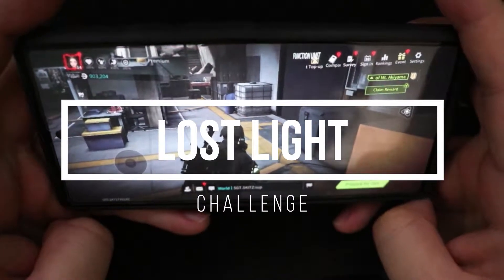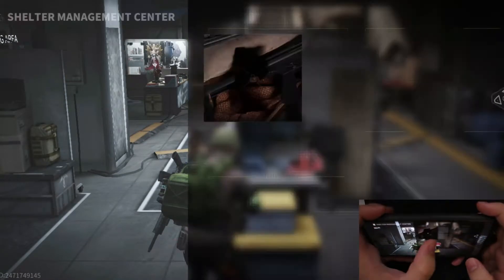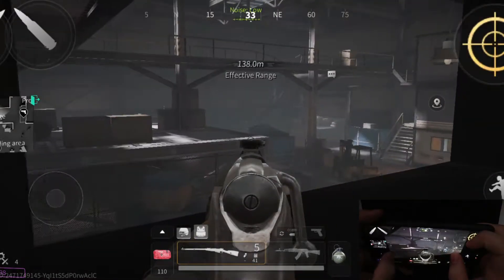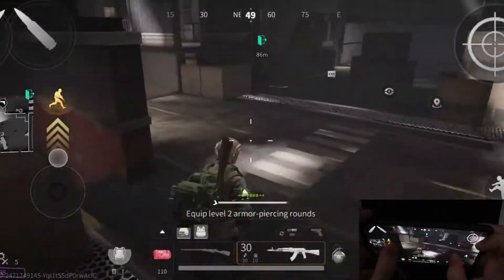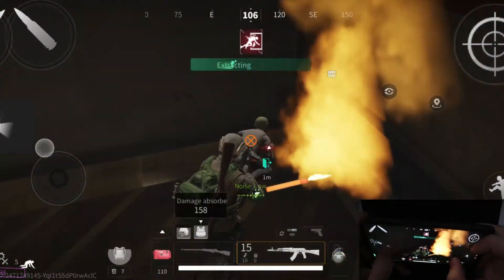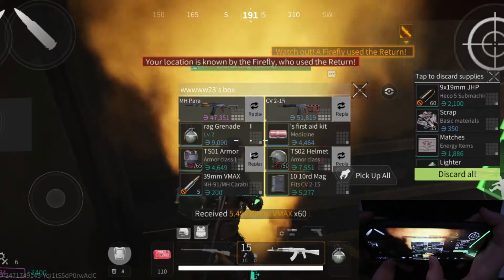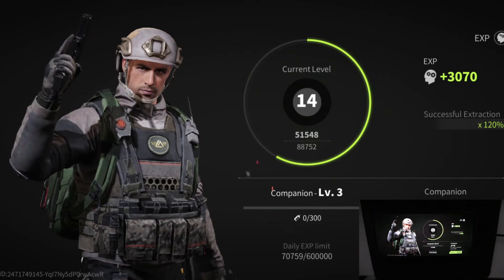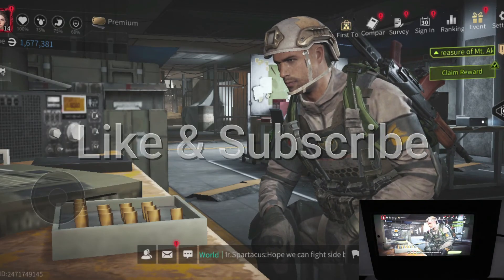Lost Light best moments from BAF Factory (mobile gameplay)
In this video we are continuing our Lost Light challenge, meaning I am not allowing myself to purchase any useful items on the market or receive any items from rewards. In an attempt to make my videos easier to watch, they will from now on be less than 5 minutes long. I hope you all enjoy!